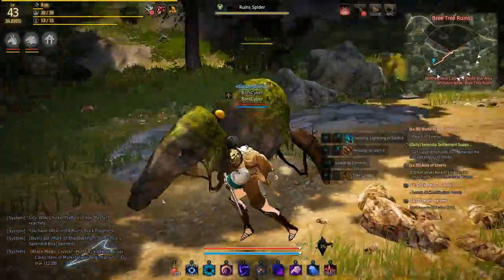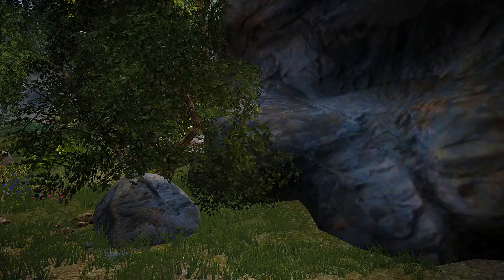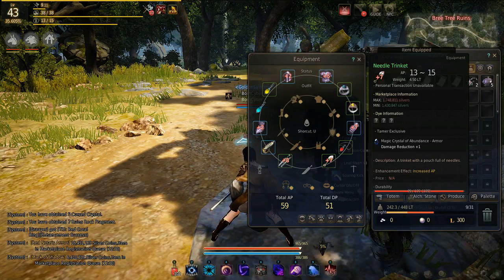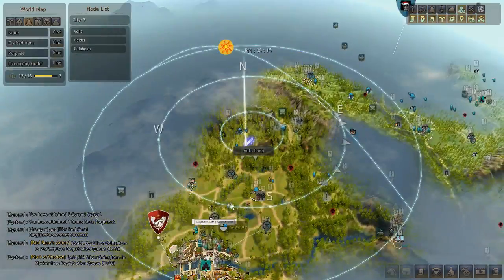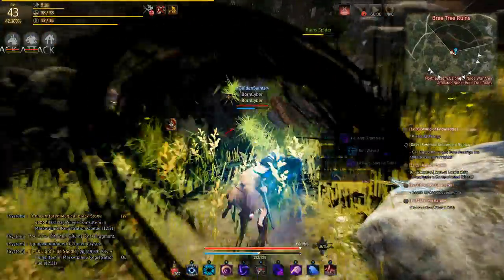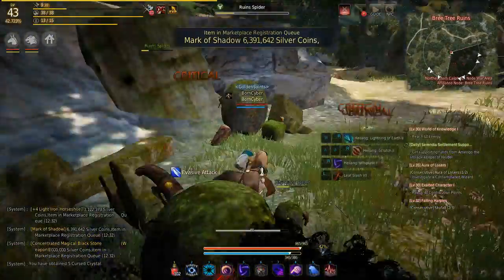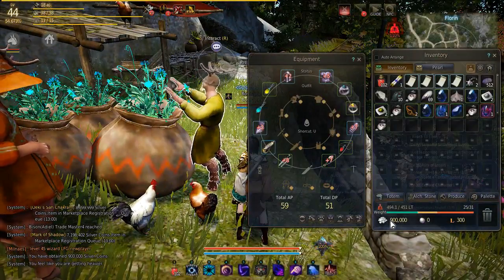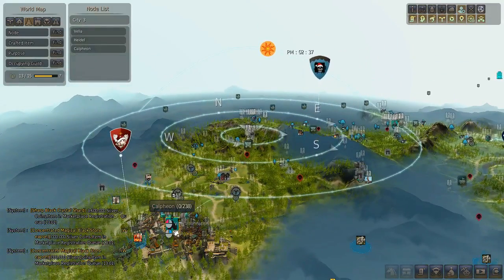Black desert my way making silver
I have found this location last night, and have made a decent amount of silver doing this, These rock guys drop about 10 fragments and you can collect a good amount in a short amount of time, same with the cursed crystal, a really good amount imo.

This way may not be the best BUT it was good to me at the time but im not so sure now.